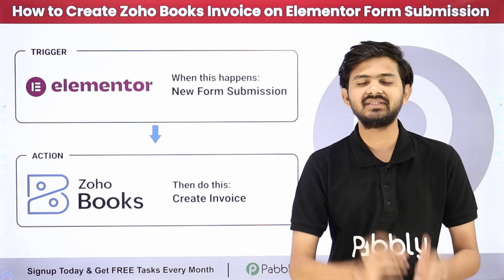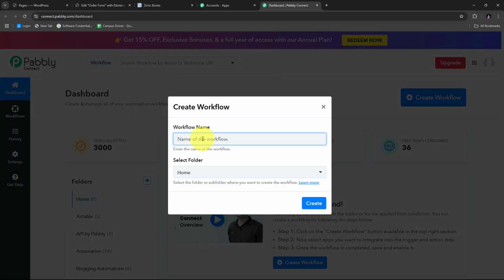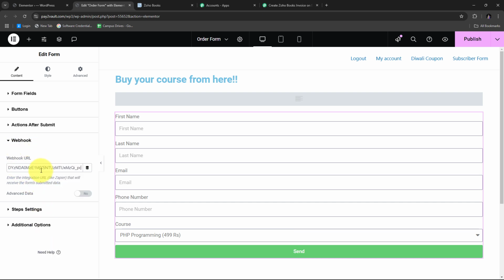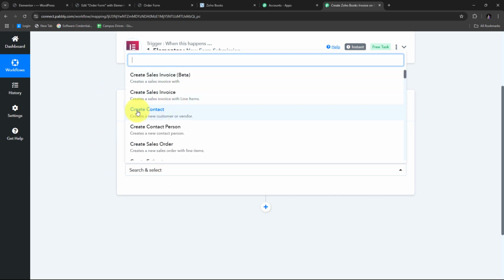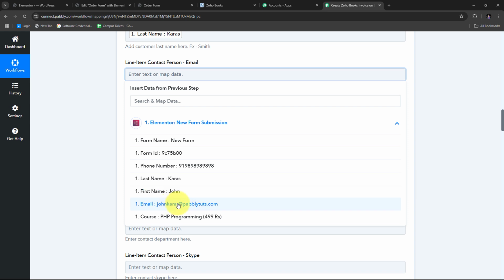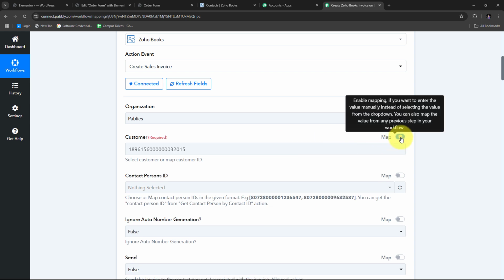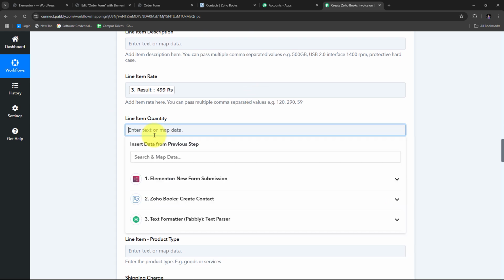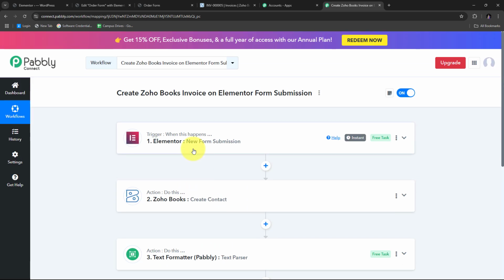How to Create Zoho Books Invoice on Elementor Form Submission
In this video tutorial, we’ll show you how to automatically create a Zoho Books invoice whenever a submission is made on Elementor Forms using Pabbly Connect.

Elementor Forms is a versatile form builder for WordPress, while Zoho Books is a comprehensive accounting software. By integrating Elementor Forms with Zoho Books through Pabbly Connect, you can automate the invoicing process, eliminating manual data entry and ensuring accurate record-keeping. This setup is perfect for businesses looking to streamline their operations and improve billing efficiency.

Follow this step-by-step guide to effortlessly manage invoices and optimize your accounting workflow.

Use Case:
As the owner of an online course platform, I use Elementor forms to handle course sign-ups and payments. By linking the form to Zoho Books, I can automatically generate invoices for new course enrollments as soon as a user submits their details. This seamless integration simplifies financial tracking, ensures accurate billing, and improves my overall workflow, allowing me to focus more on content creation and customer engagement while Zoho Books handles the invoicing automatically.

Benefits of Pabbly Connect:

1. Automation: Save time, money, and resources by automating tasks.

2. Integration: Connect various web services to create efficient workflows.

3. Security: Enjoy industry-standard security for your data.

4. Scalability: Easily add new applications and services to your workflow.

5. Cost-effective: Choose from plans suitable for different business sizes, with no charges for internal tasks.